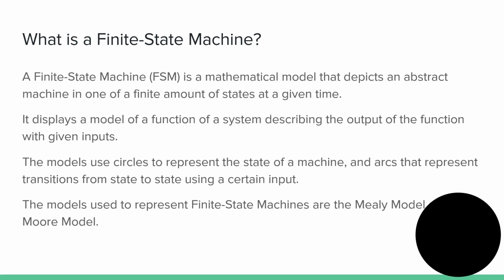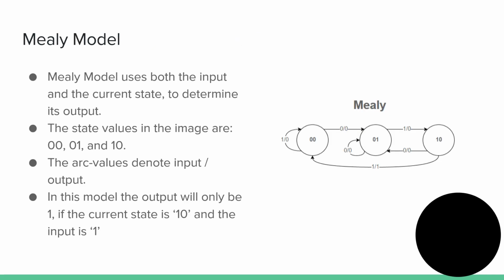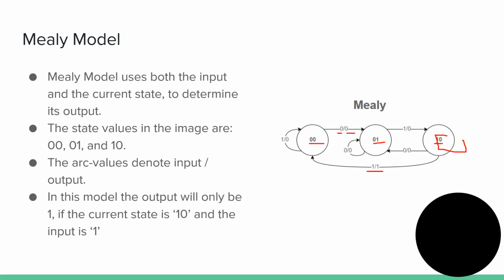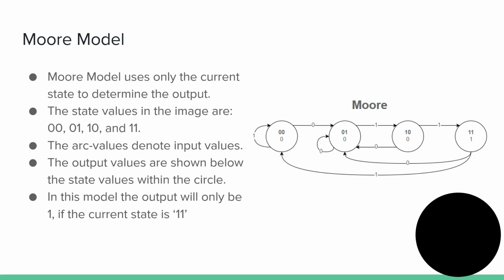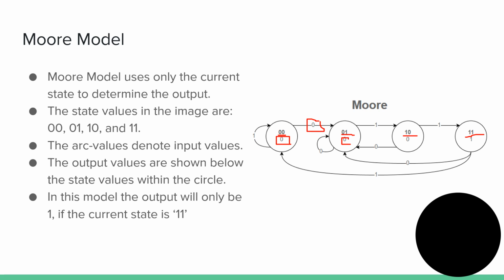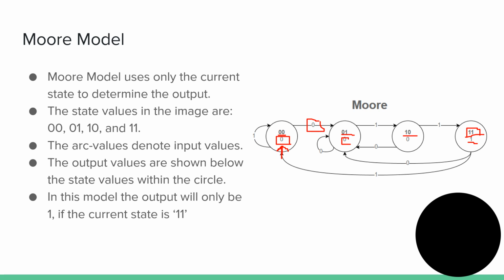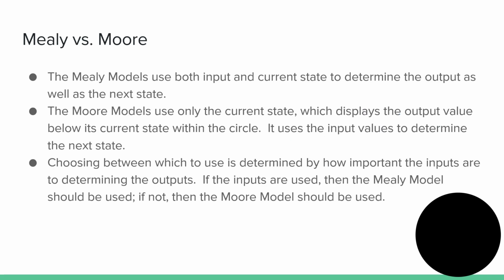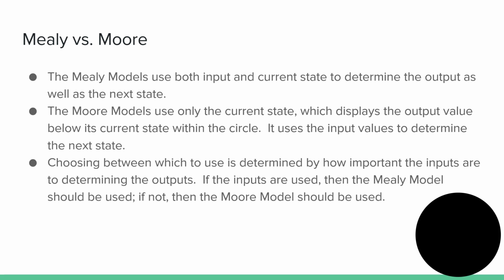Finite State Machine Mealy Model vs Moore Model